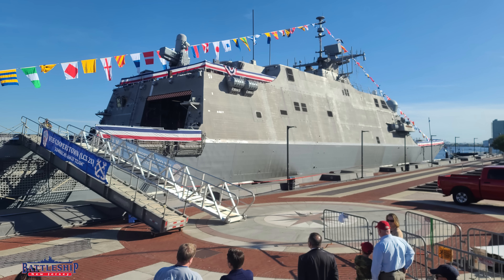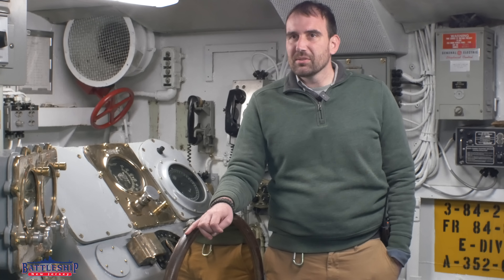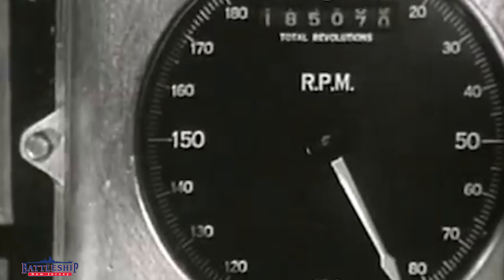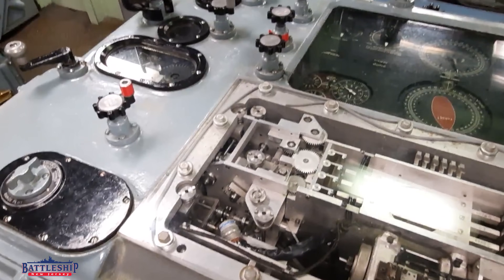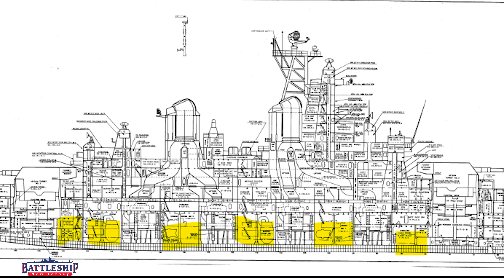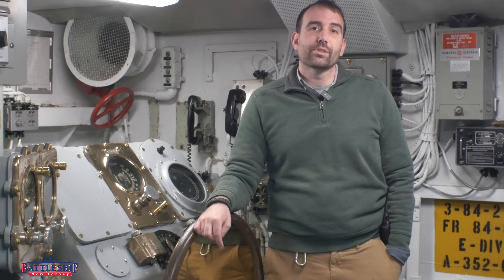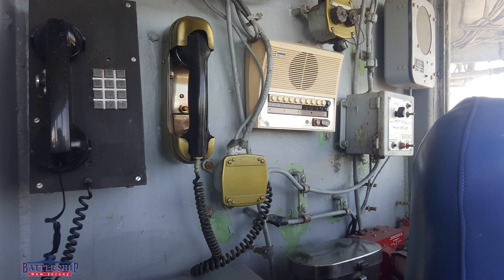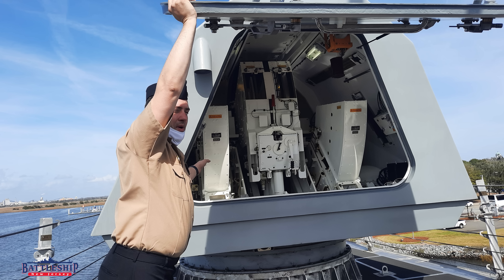Why Are There So Many of EVERYTHING On Battleships?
In this episode we're talking about redundancy on board certain types of ships.